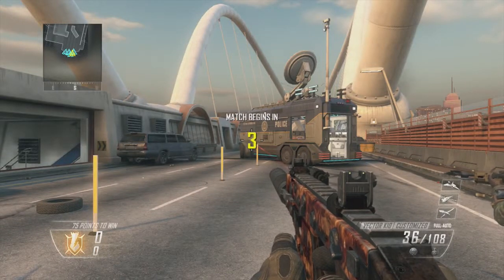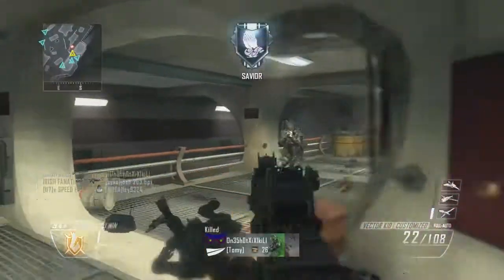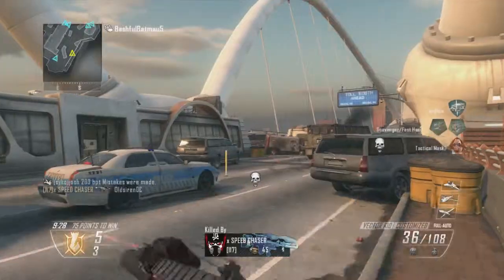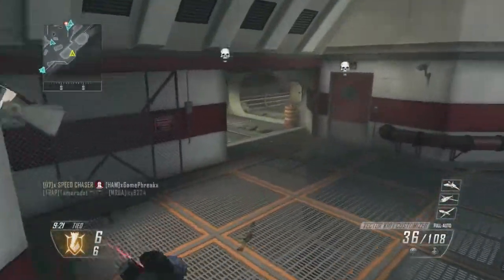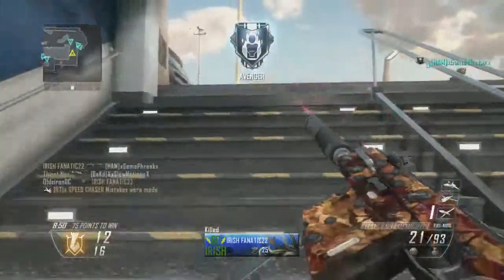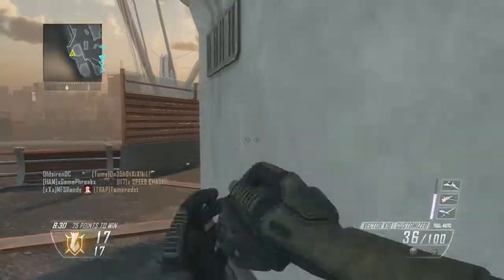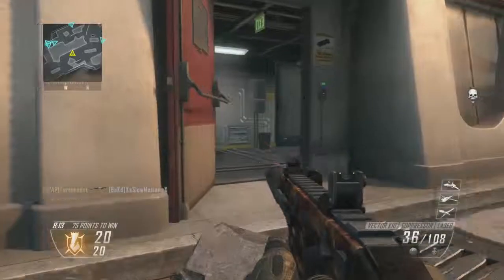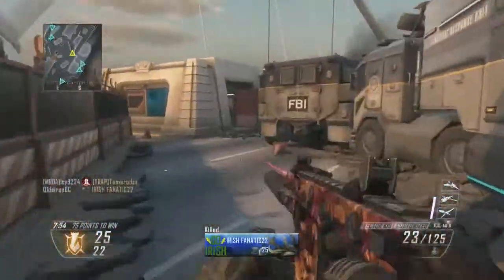Call of Duty Black Ops 2 Multiplayer DLC; Detour w/Oldsiren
This is the map Detour on the new Black Ops 2 DLC Vengeance for Multiplayer. With some commentary from Oldsiren.